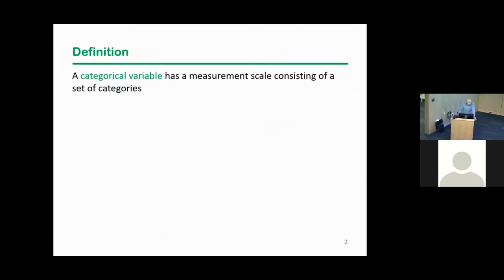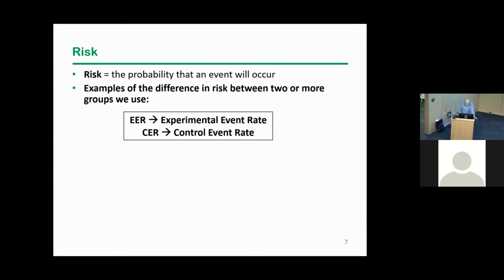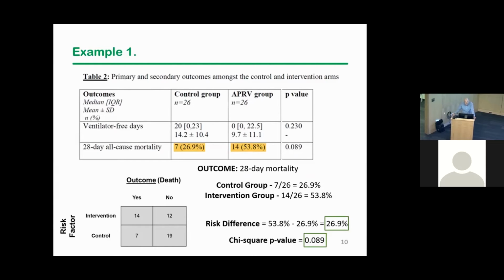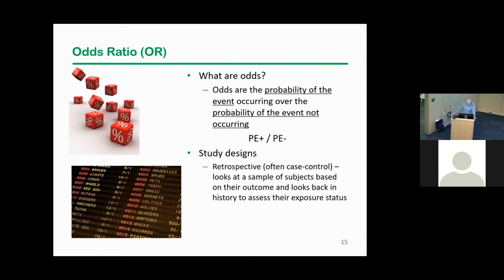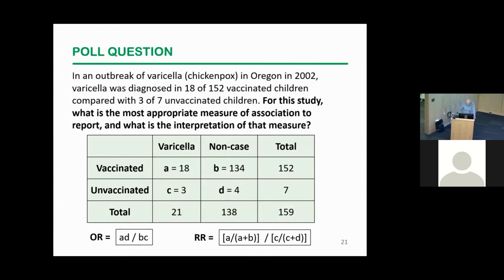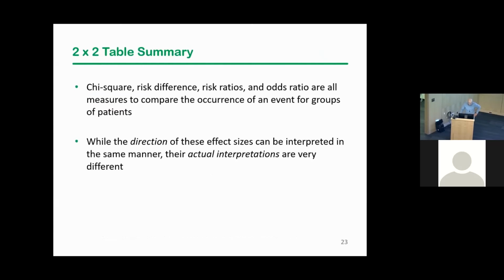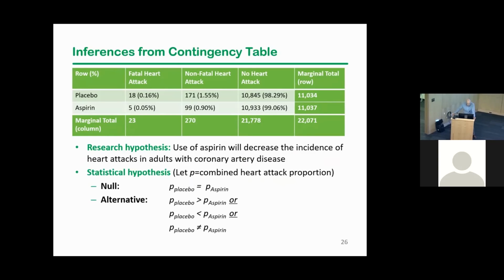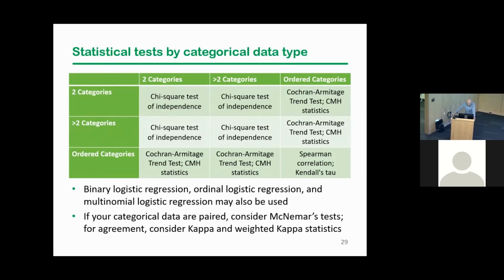Categorical Data Analysis and Interpretation Part 1